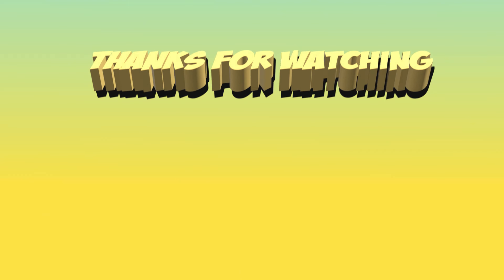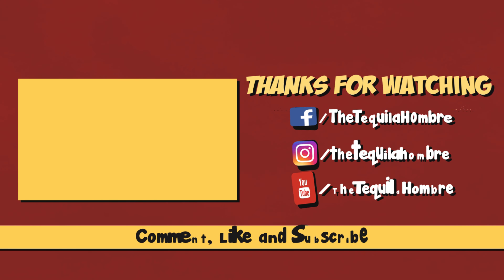Truth About The Hombre - How He works and all! - The Tequila Hombre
The best way to treat a bully is to punch them in the nose!  So here is the information everyone is wondering about and the truth about how it works.  Hope this clears up the mis-information some are spreading about how I work.